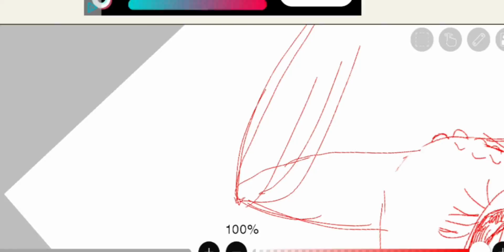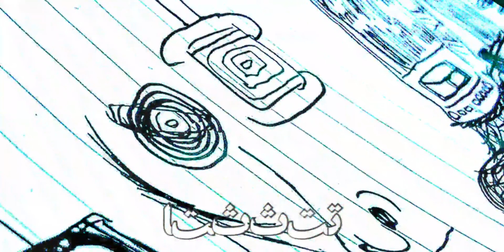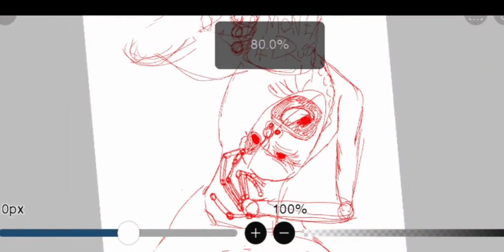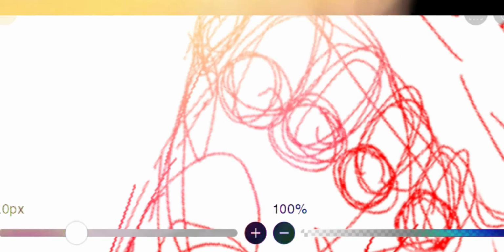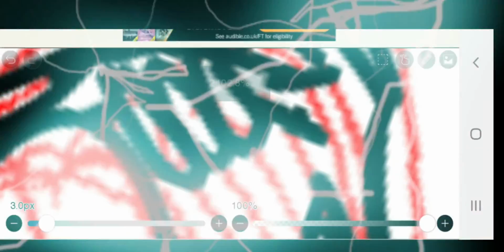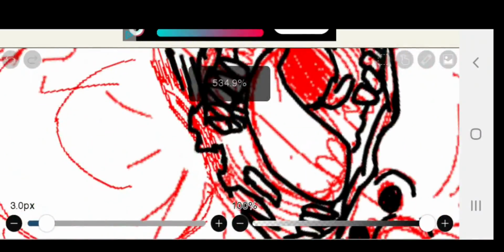Messing about with ibisPaint X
this is old